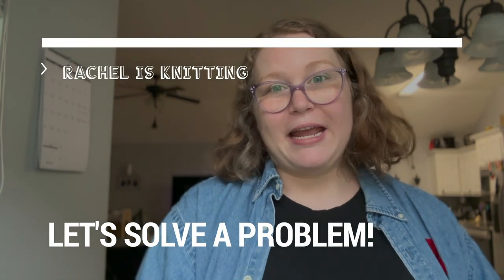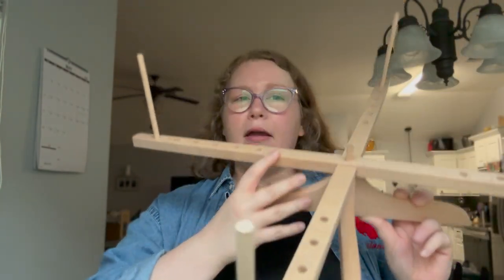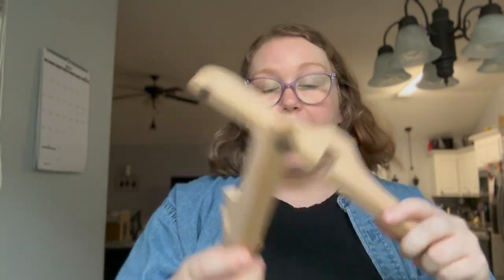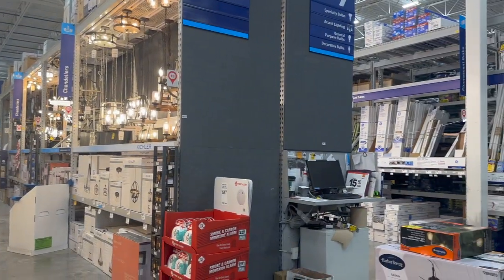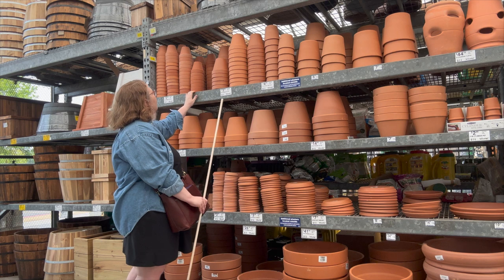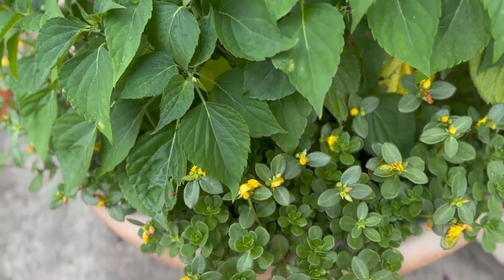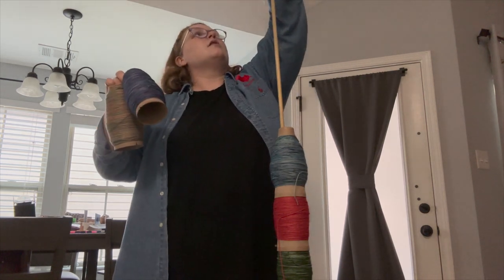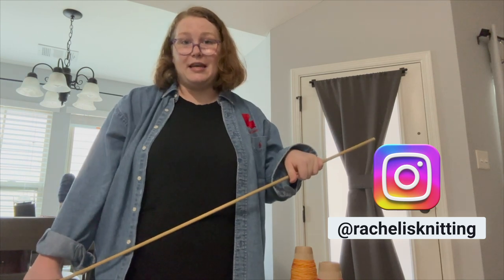I am a problem solver! – Make a cone stand with me! // Rachel is Knitting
Let's go to Lowe's and solve a problem! This is only a temporary fix. Do you have any ideas of how I could have done this better?

Yarn Related Items:
Yarn Swift
Sock Cranking Services